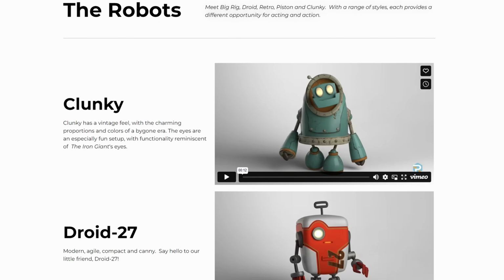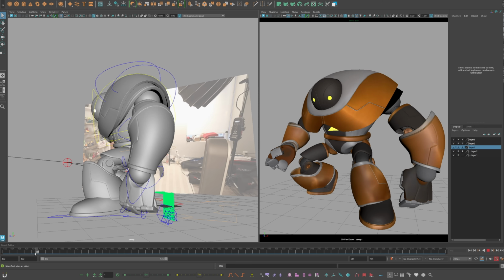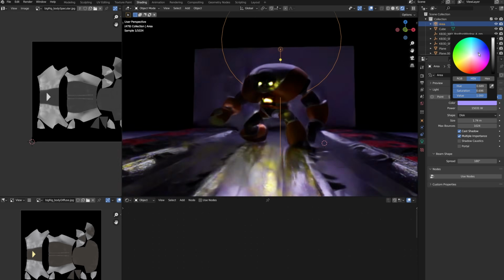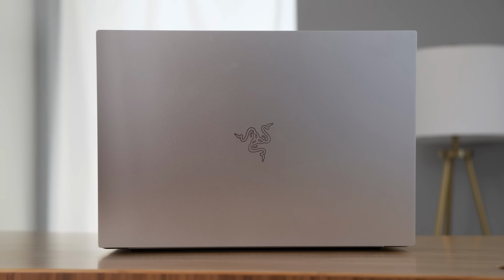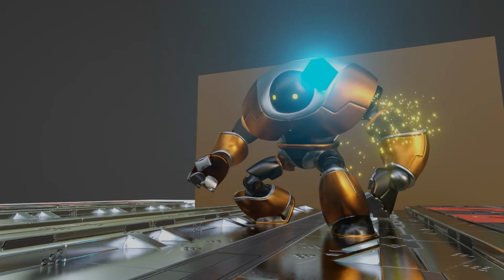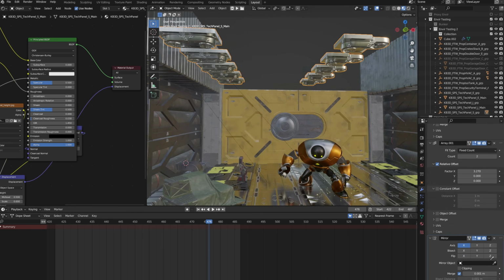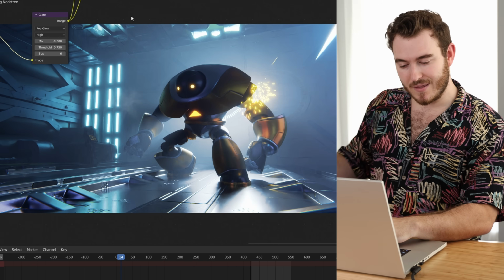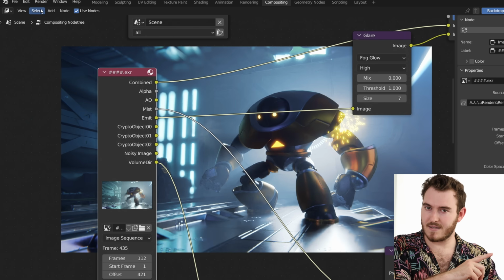I Created a VFX Robot Animation in Blender + Maya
Let's make an animated movie scene with Razer's ultimate NVIDIA Studio Laptop using Maya, Blender, and EmberGen!

► Assets:
ProRigs (Please select 'Sir Wade' in the how did you hear about us dropdown!)

-- Software --
► Maya Indie

0:00 - The Challenge
0:40 - Idea Brainstorming
1:27 - Planning
2:23 - Animation in Maya
3:56 - Layout (Kitbash)
5:15 - Razor Blade 18
6:46 - NVIDIA Studio
7:24 - Honest Opinions
8:39 - Projectile Animation
8:59 - Blender Particle FX
10:00 - EmberGen FX Simulation
11:42 - Environment + Lighting
12:48 - Rendering Passes
14:38 - Compositing
16:33 - Sound Design
16:59 - Final Breakdown

SEO Stuff: rtx 4090 3d, rtx 4090 blender, rtx 4090 maya, 4090 blender, 4090 animation, 4090 3d animation, rtx 4090, razer blade 18, laptop review for 3d, best laptop for 3d, best laptop for animation, 3d animation computer, 4090 laptop, rtx 4090 laptop, 4090 cycles, blender 4.0 4090, blender 3.6 4090, 4090 3d renderin, blender animation, blender character animation, short film in blender, animation in blender, blender particles, blender vfx, maya blender vfx, 3d vfx, vfx short film, maya vfx, animation studio, animate movie scene, animate like pixar, animate like sony, animate like dreamworks, prorigs, prorigs animation, prorigs robots, robot animation, how to animate robots, studio rigs, maya animation in blender, animation short film, animated short film, make an animated movie, how to make an animated movie, animated movie from scratch, vfx, maya,

Music Sync ID:
MB017Y4HXQ8NMF8